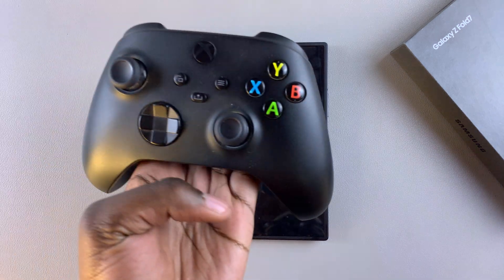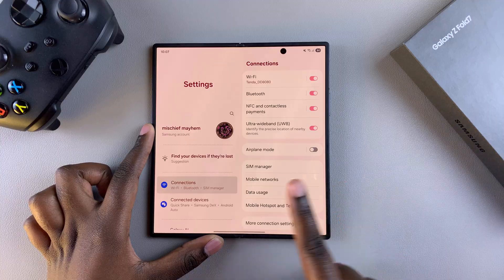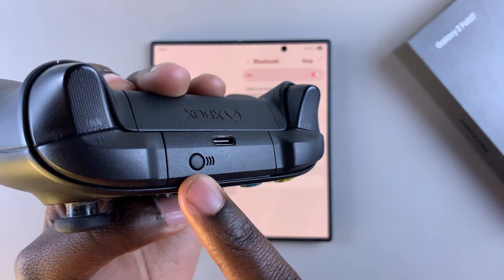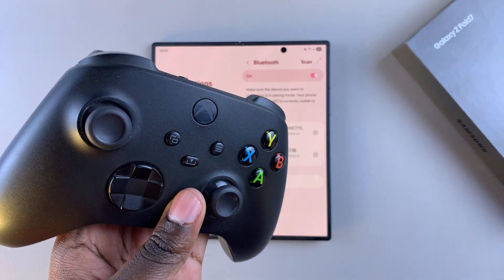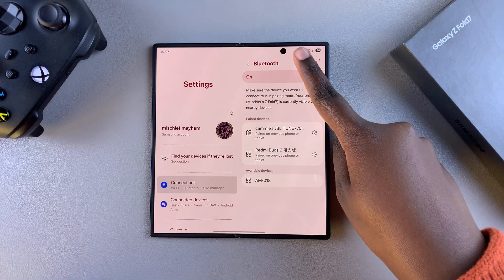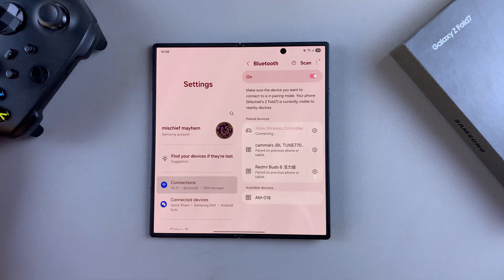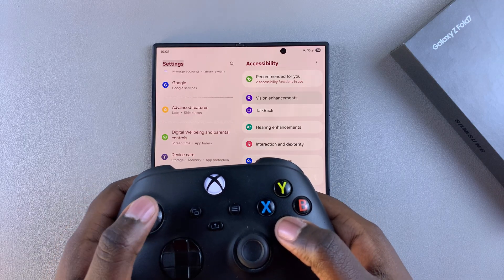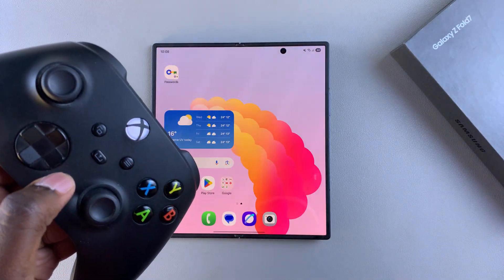How To Pair Xbox Controller To Samsung Galaxy Z Fold 7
In this quick, step-by-step guide, I’ll show you exactly how to pair your Xbox controller to your Samsung Galaxy Z Fold 7 so you can dive straight into mobile gaming without missing a beat.

Whether you’re squading up in Fortnite, racing in Asphalt 9, or mastering your favorite indie title, you’ll be up and running in under 2 minutes!

How To Connect Xbox Controller To Samsung Galaxy Z Fold 7

Access Bluetooth settings and enable it
Place the wireless controller into pairing mode
Tap on Scan within the Bluetooth settings on your device
Tap on the Xbox controller
Allow the pairing process to be complete

Samsung Galaxy Z Fold 7:

Cell Phone Tripod Adapter